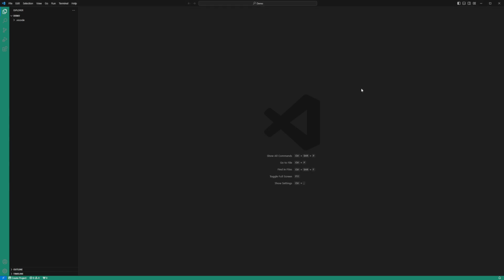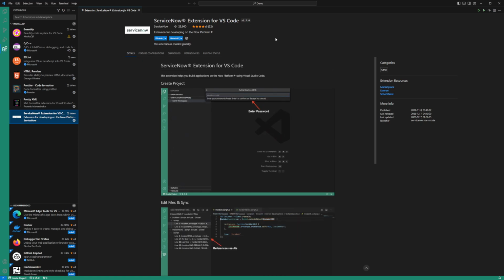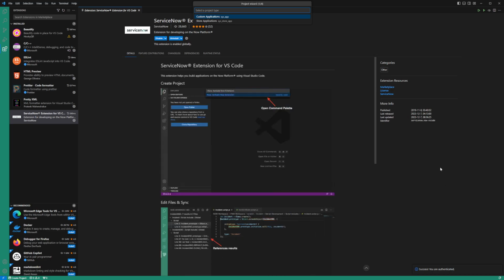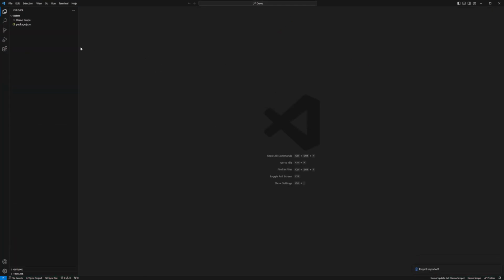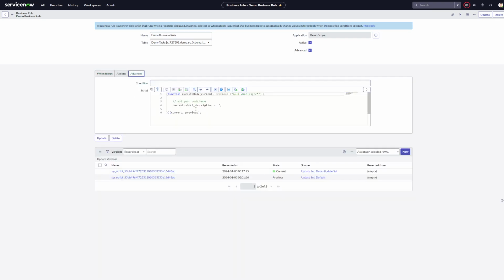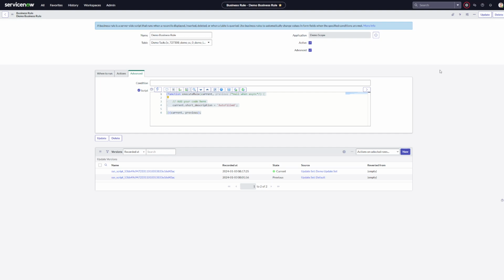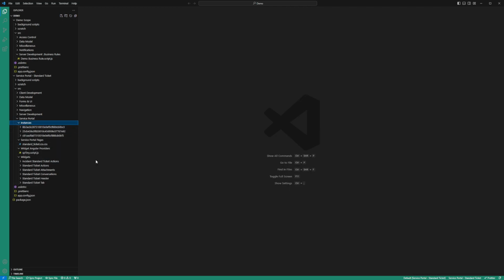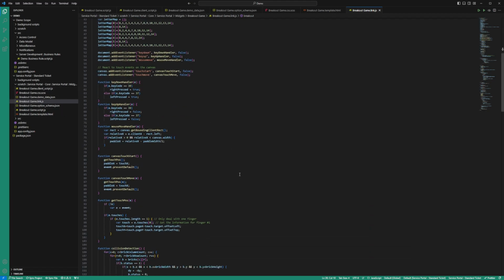How to setup ServiceNow VS Code Extension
Hello!

In today's ServiceNow tutorial Technical Consultant Timothy Stofferahn will show how to install and utilize the ServiceNow Extension for Visual Studio Code. This extension will help reduce development time and increase code quality.

This tutorial is using Version: 1.85.1 (Universal) of VS Code and a Personal Developer Instance (PDI) on Utah.

Visual Studio Code is a free open source code editor.

For ServiceNow, you can obtain your own Personal Developer Instance by following this guide: